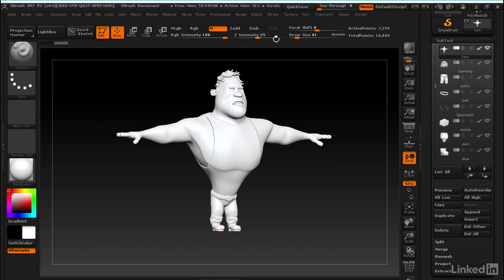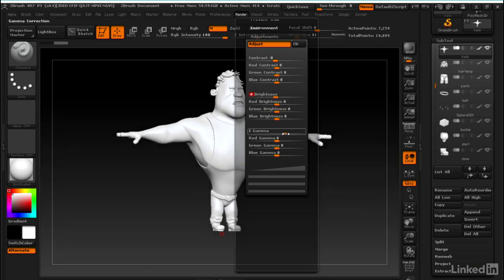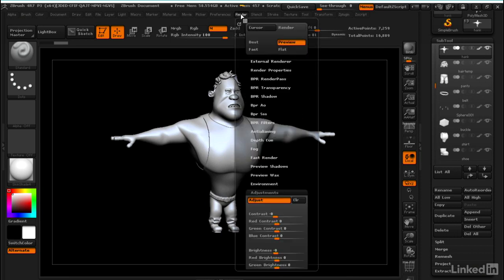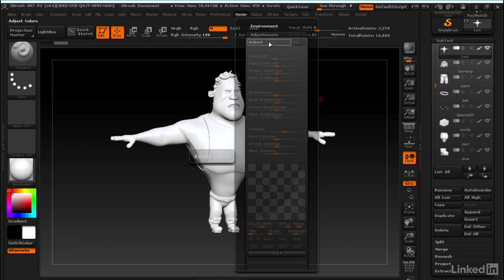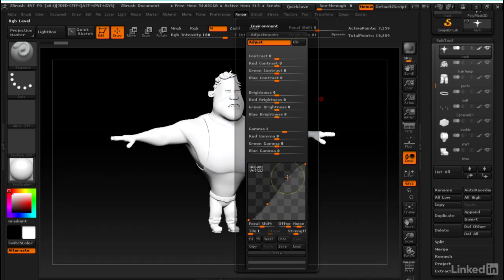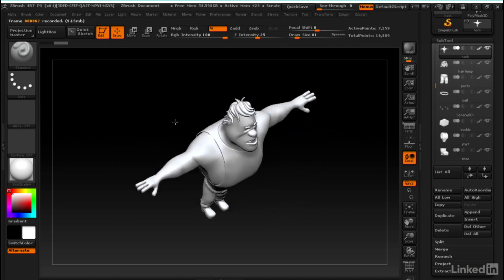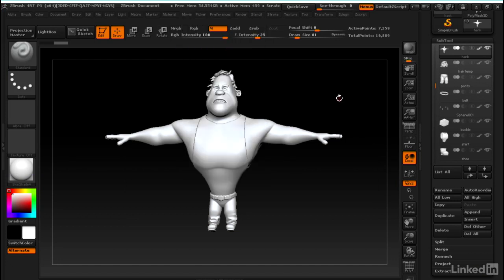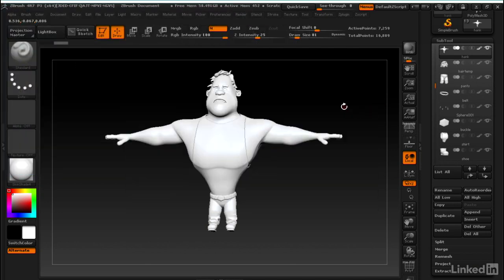046 Adjusting viewport brightness and contrast